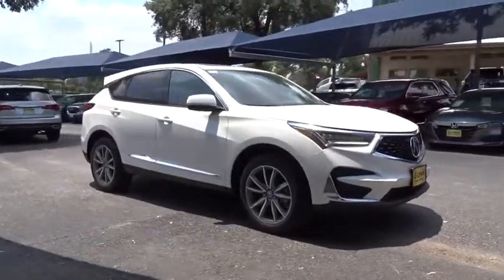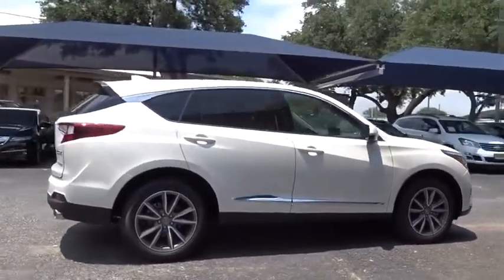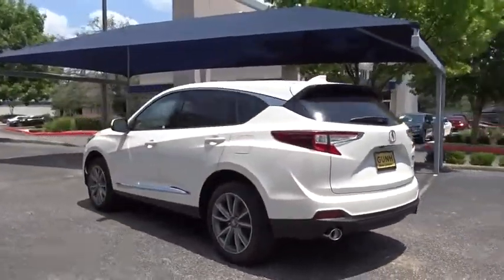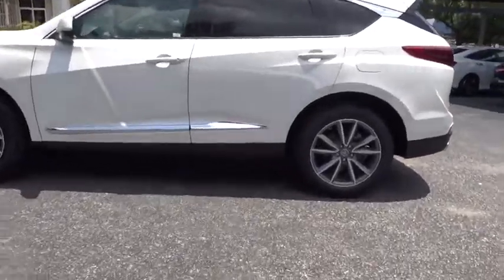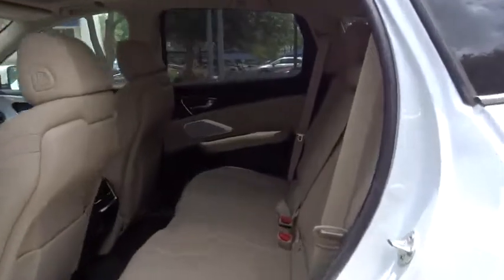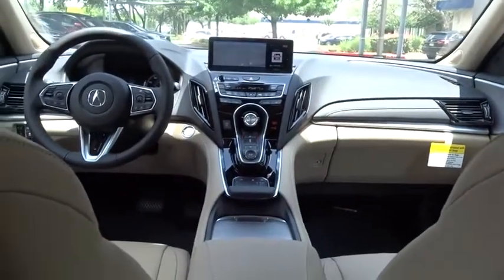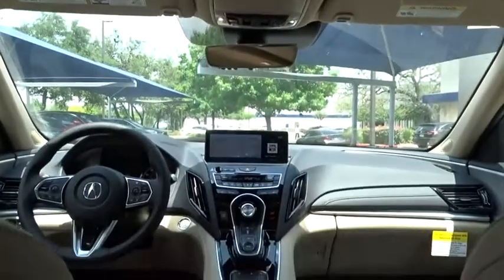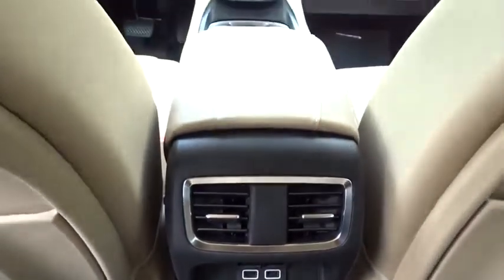2019 Acura RDX San Antonio, Austin, Houston, Dallas, Boerne, TX A91357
2019 Acura RDX
2019 Acura RDX w/Technology Pkg - Stock#: A91357 - VIN#: 5J8TC2H58KL040801

Gunn Acura
11911 IH 10 W

The 2019 Acura RDX is one bold statement. The striking diamond pentagon grille adds to the sportiness and sleekness of the all-new front fascia and the latest version of Jewel eye LED headlights. Not to mention the dynamic look of the rear  round exposed dual exhaust finishers and LED taillights. You can also create a more open and air feeling to the cabin with the available power moonroof. No matter the situation, the RDX makes every drive a fun one, with super-handling all wheel drive and sophisticated new chassis, plus adaptive damper system and power steering. Go from the everyday to the full sport experience  all at the turn of a dial. The Integrated Dynamics System, standard on the RDX, delivers four dynamic drive modes to match the mood youre in  Comfort, Snow, Sport and Sport+. Under the hood, you have two options of engines  2.0L front wheel drive and 2.0L SH-AWD. The RDX connects you to more than just the road, with technology features including a true touchpad interface, premium surround-sound audio system and Apple CarPlay compatibility. Youll also find a comprehensive suite of safety features such as collision mitigation system, adaptive cruise control, lane keeping assist, road departure mitigation, forward collision warning system, multi-view camera and blind spot information system. The 2019 Acura RDX is redefining the SUV.